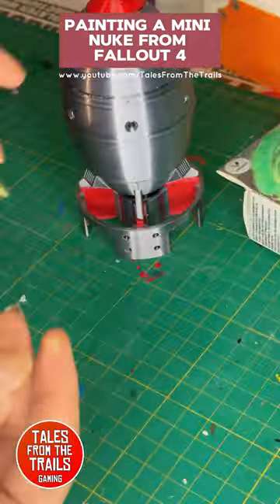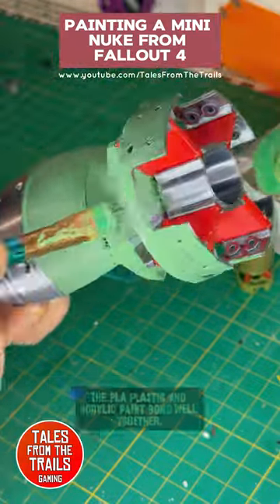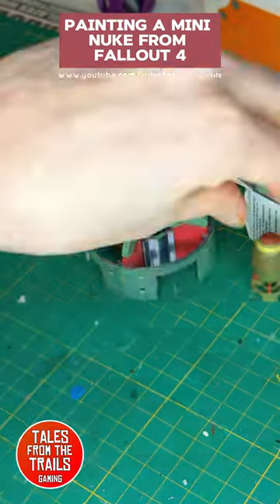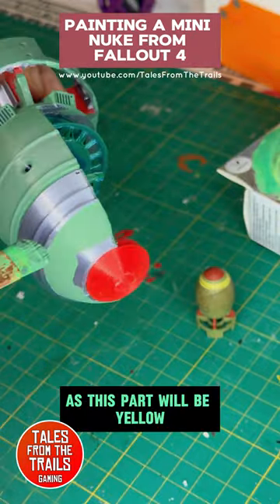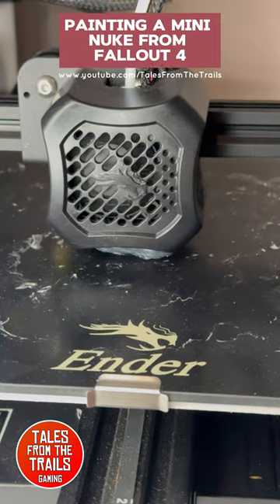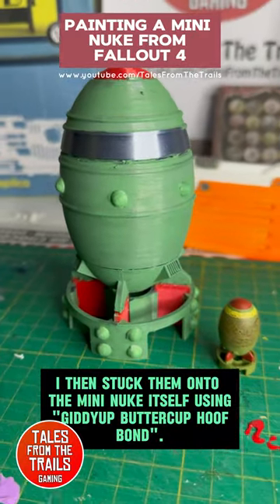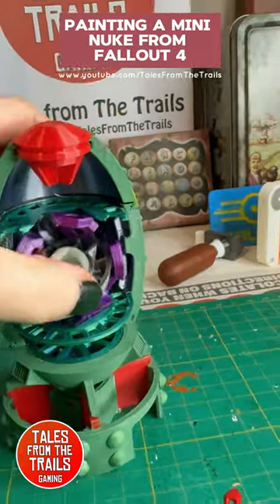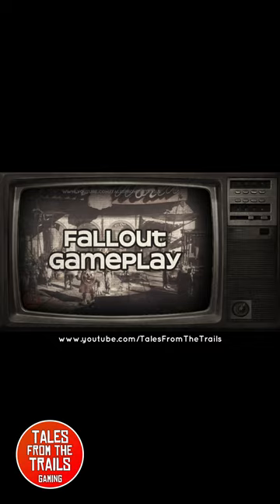Fallout 4: Painting a Mini Nuke Cross Section | Full Version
This is a time-lapse of me painting a cross section of a Mini Nuke from the video game Fallout 4. I love making things and this was no exception. It took around 12 hours to 3D print all the parts and I reprinted the yellow bits as I didnt like the original colour. In future I plan on painting the outside too.

Apologies for the portrait mode. Not ideal I know.